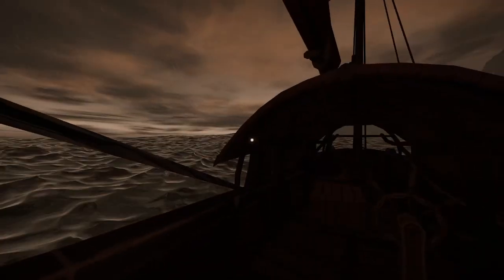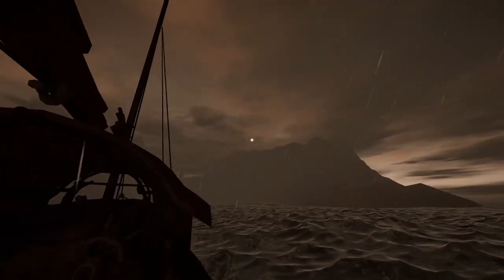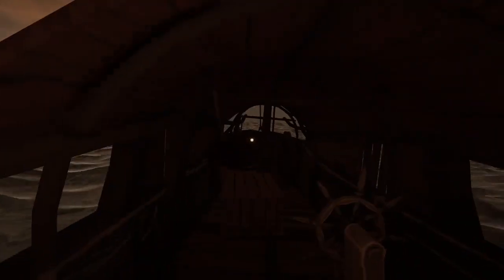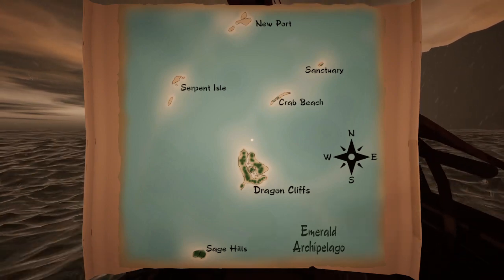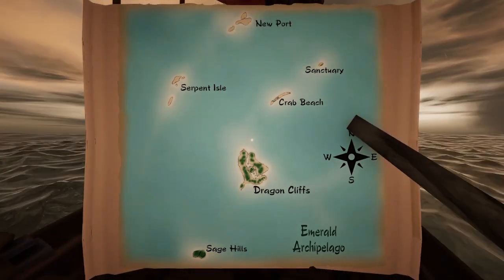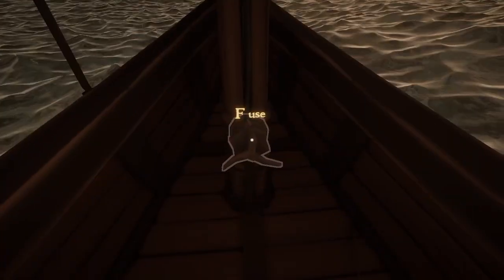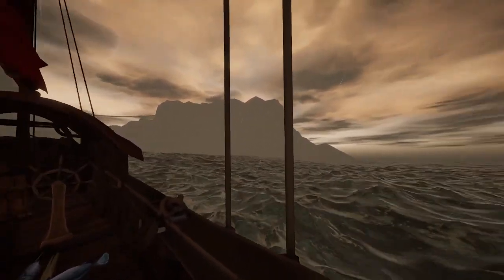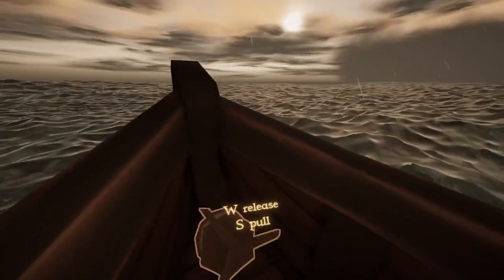SAILWIND - How to Fish "eh-FISH-ently." Bonus Fails and how to recover.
I decided to show how I fish in Sailwind and also how I get out of irons.

I haven't played for a while but have watched people play on YT and saw a lack of efficiency in sailing while getting fish if you are relying on them. A was a surprise challenge. This fishing technique will help if you have to spend a whole day fighting a storm as well as navigating waves etc. hope this helps.

One love.